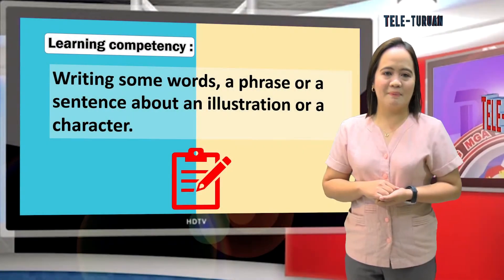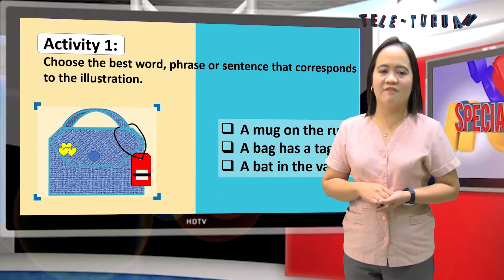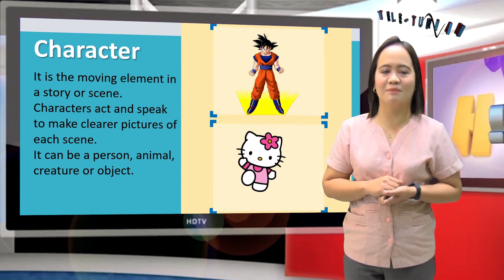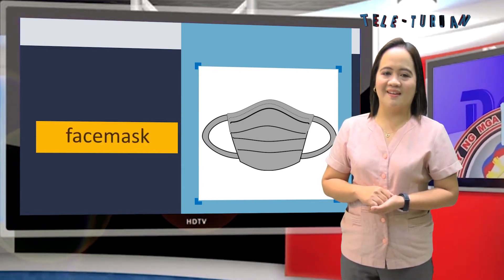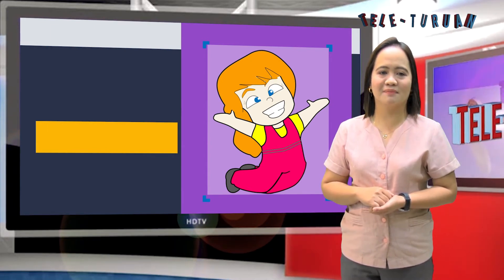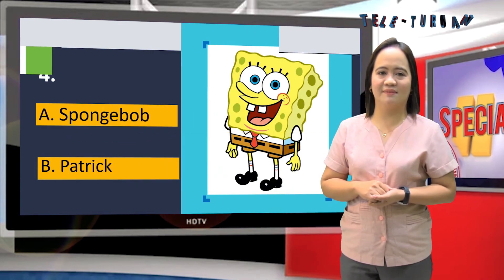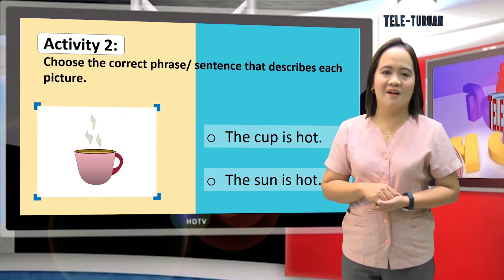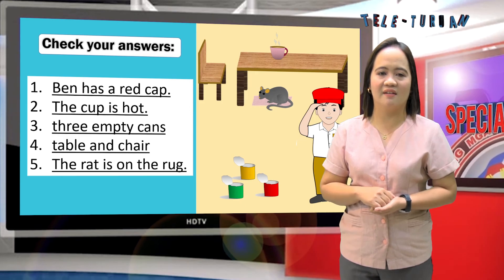Grade 2 Englsih Write some words, phrase or sentence about illustration Girlie De Vera W3